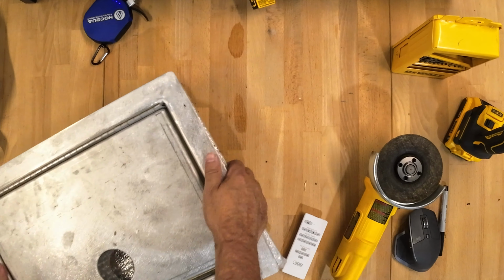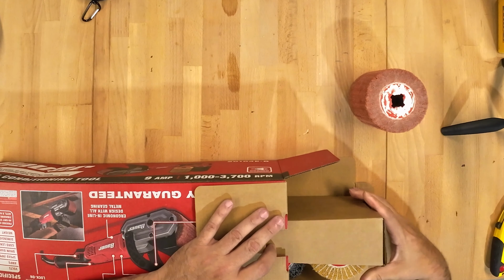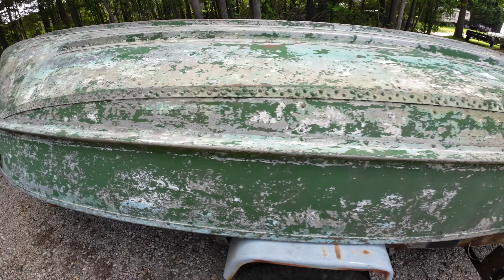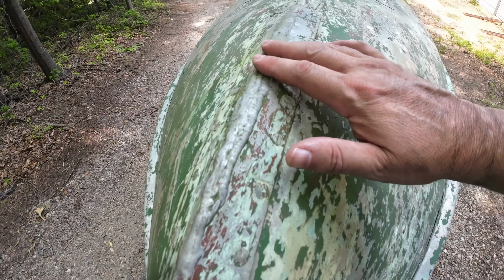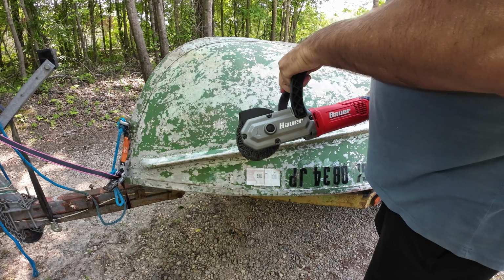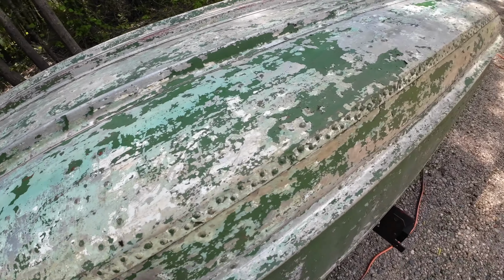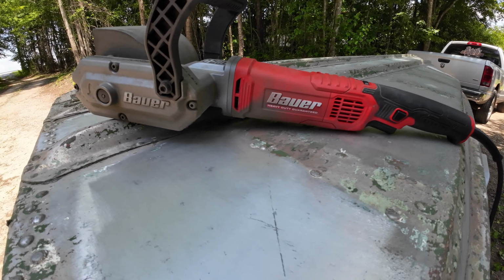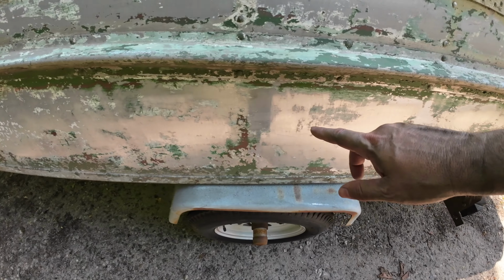Bauer Surface Conditioning Tool Tackles Decades Of Paint On A Jon Boat!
Thinking about picking up the Bauer surface conditioning tool from Harbor Freight?  Watch this video to see how it works on 64 years of old paint on this Lonestar Jon Boat!

If you are interested in contacting Decked out Jon Boats to do a video with us or discuss any partnership ideas, please do so at . You may also look us up on the social media platforms listed above.

The Idea for Decked Out Jon Boats started many years ago.  Bass Fishing was in my blood from a very young age.  As soon as I had keys to a truck, I started looking for a Jon boat.  It wasn’t long after, that I had casting decks and a fully automated live-well built into my little 1236.  I really went overboard using heavier materials than I needed and making things up as I went. After I finished my first boat build, it was off to the local reservoirs for some bass fishing.  I bumped into some of the members of a club that fished these local lakes.  I was ready to test my skills in a real tournament setting and really enjoyed the atmosphere.  I found success in these tournaments and moved into a bass boat and started fishing the big waters. After years of chasing bass and dealing with all the traffic from jet skies and ski boats….I decided to make the move back to the calmer waters and better fishing, that the reservoir fishing in Georgia has to offer.   I decided that since I’d be going back to little lakes, I needed to build the ultimate reservoir rig.  I ended up choosing an 1860 press HD8DDP.  I run  humminbird helix units,  an Ultrex, two Talons and a 60v Ray Electric Outboard.

I fish in one of the largest electric clubs in the south east and aim to qualify for the mega tournament called the Georgia Bass Total Electric Championship.

Decked out Jon Boats has become a gathering place for the tournament anglers as well as people looking to improve their boat in any way.  We all get to learn from each others knowledge.  We have many modified Jon Boats and hulls in our group along with some excellent anglers.

Stop by and say hi!  Let us check out your rigs and catches!
Good luck and Tight Lines!